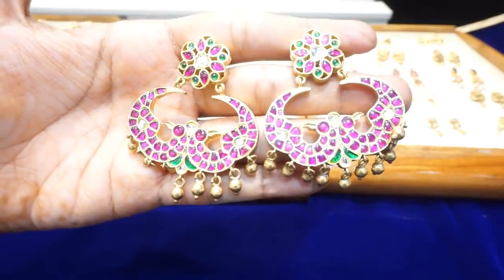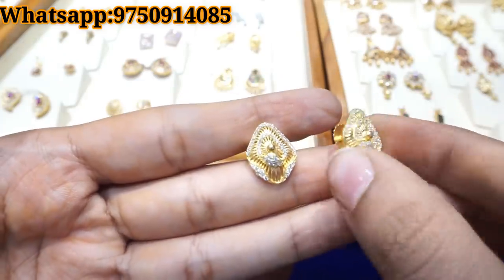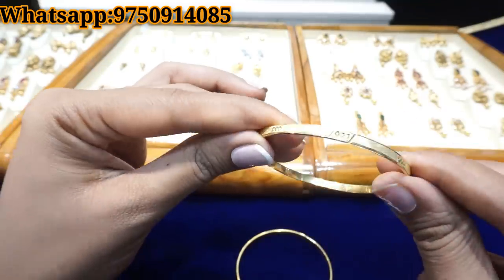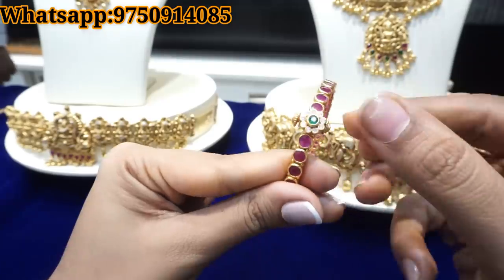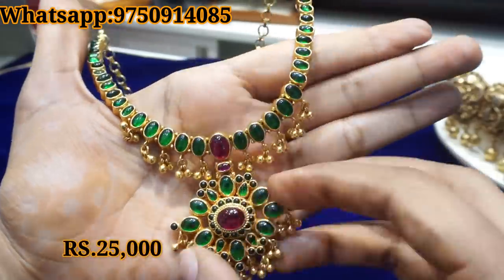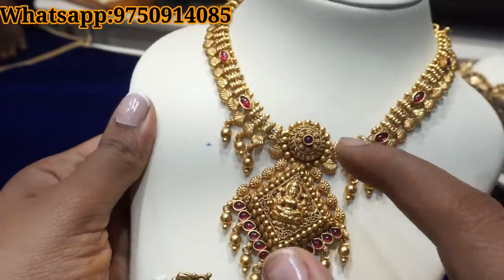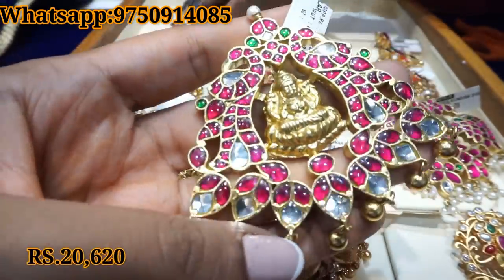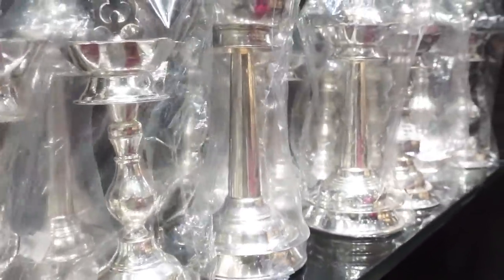Gold Coated Silver Jewellerys|2 in 1 Reverseble Kemp Antique Necklace|Antique Pendants|From Rs.250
Shop Details
Swamy Jewellery
16-C,Swamy Towers,
Maruthamalai Main Road,
Vadavalli
Coimbatore-641041
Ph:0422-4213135